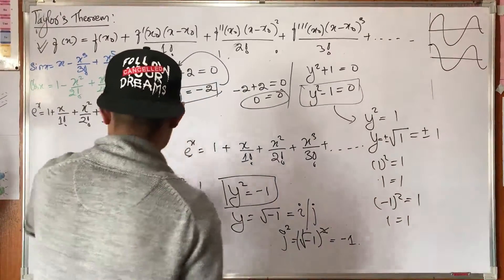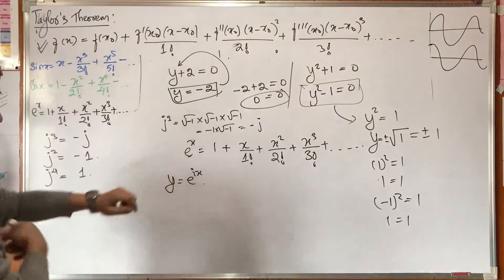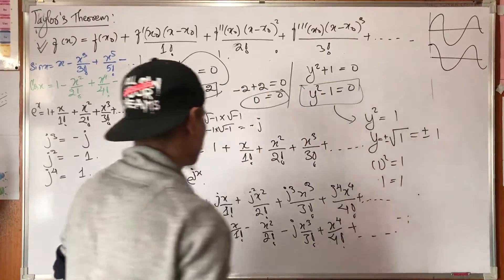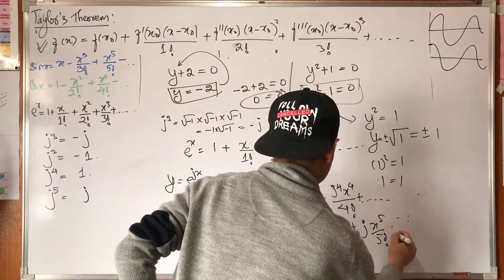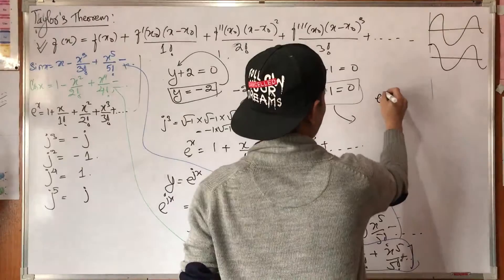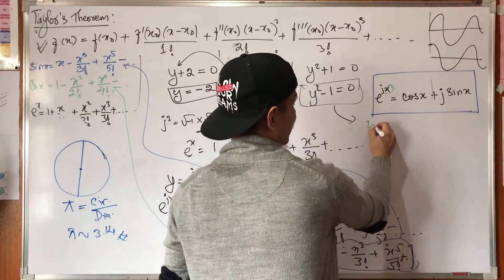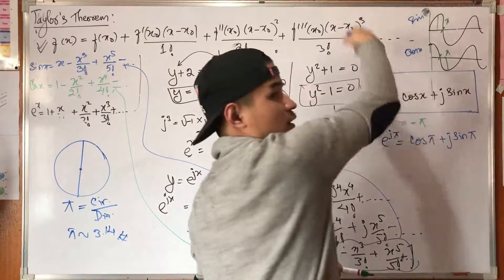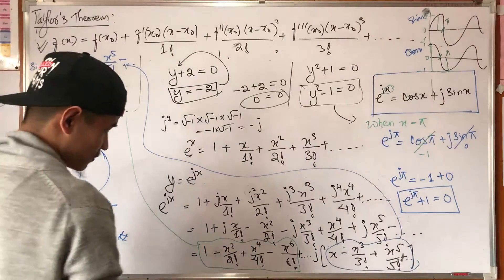Yes, Euler's Equation is the most beautiful Math equation||Final Part(MUST WATCH)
Part 3(final part),.

Stay_home
Stay_safe
Love_math